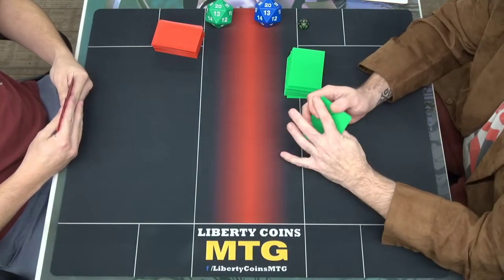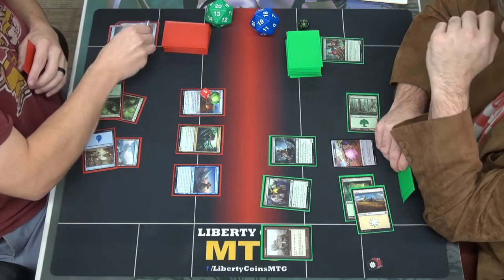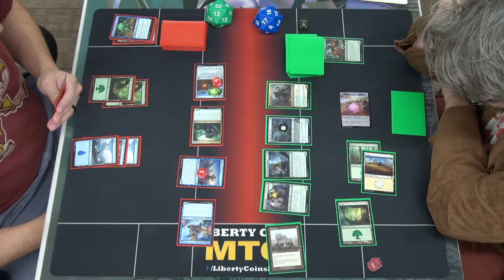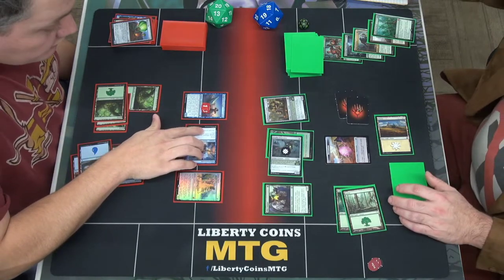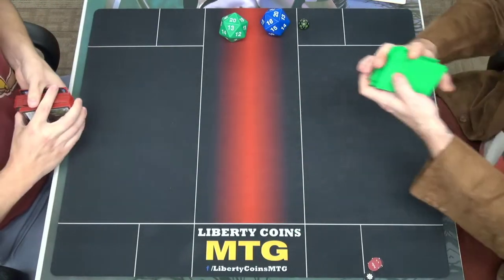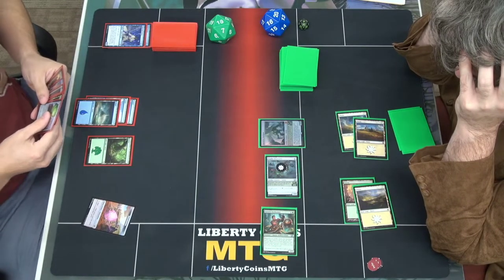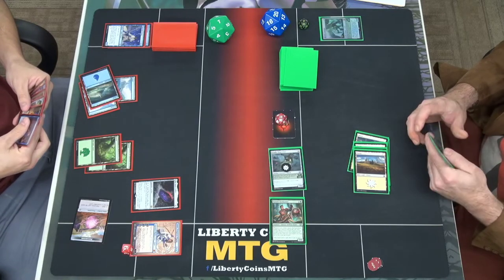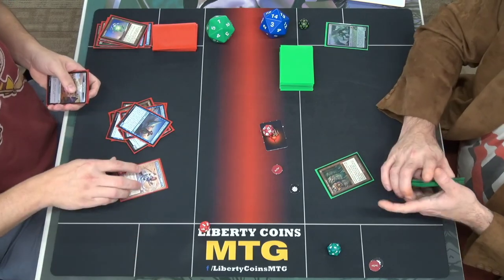Simic vs Selesnya 11-11-12 | Round 2 | The Brothers' War Prerelease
The Brothers' War Prerelease - Friday Night

Copy that invite link or code.
Open Discord.
Paste the invite link or code into the box.